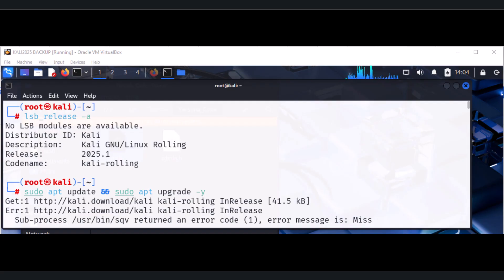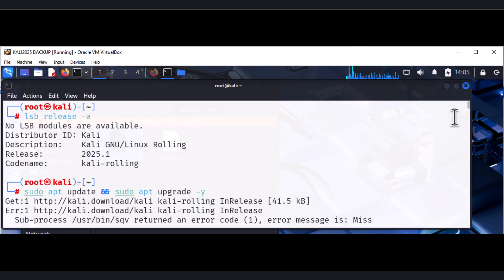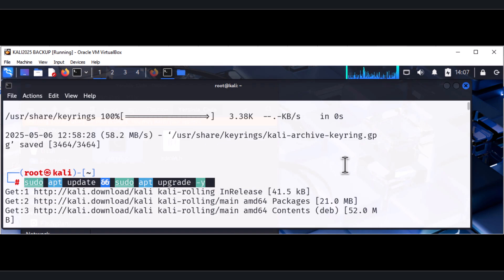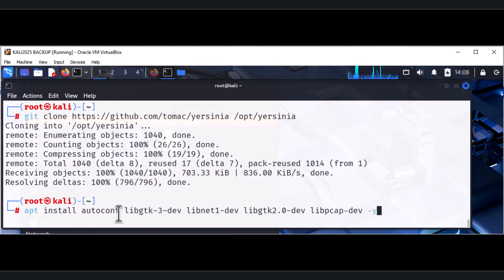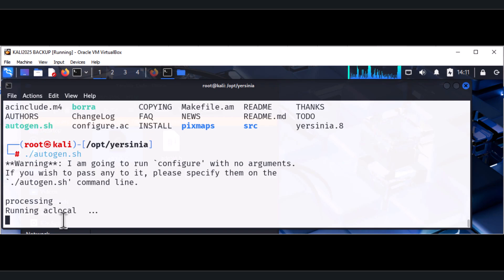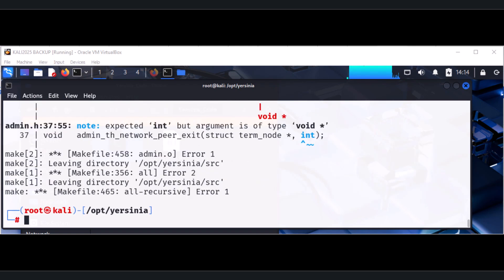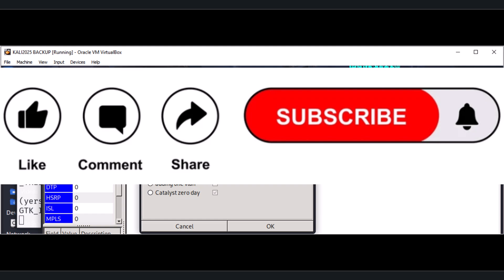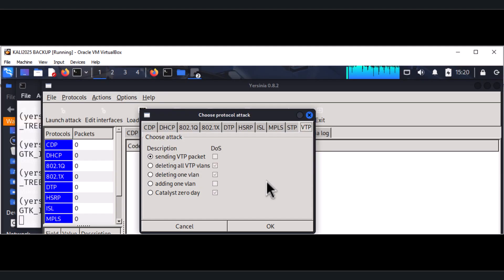Kali Linux: Yersinia Errors FIXED!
In this comprehensive tutorial, we're going to tackle one of the most frustrating issues in Kali Linux - Yersinia errors. As an ethical hacker, you know how crucial it is to have a smooth and efficient system penetration testing process. However, Yersinia errors can bring your entire operation to a halt.

In this video, we'll delve into the world of Kali Linux troubleshooting and provide you with the final solution to fix Yersinia errors once and for all. You'll learn essential Linux commands, Linux basics, and Linux essentials that will elevate your skills as a hacker.

By the end of this tutorial, you'll be able to navigate the Linux terminal with ease, leveraging powerful Kali Linux tools and OSINT techniques to conduct network analysis and system penetration testing like a pro. Whether you're a beginner in Linux or an experienced hacker, this video is perfect for anyone looking to master Kali Ubuntu and take their hacking tricks to the next level.

So, what are you waiting for? Let's dive in and fix those Yersinia errors for good!